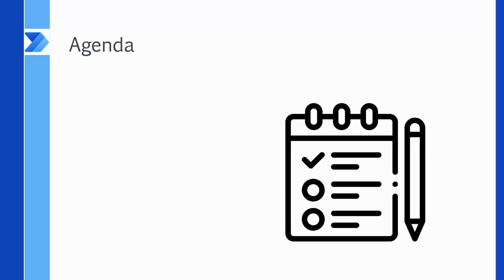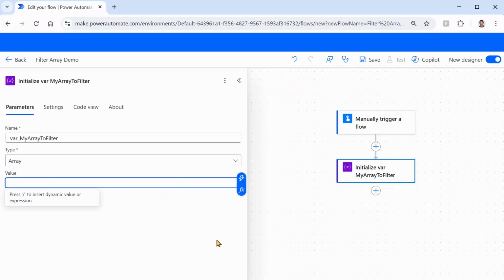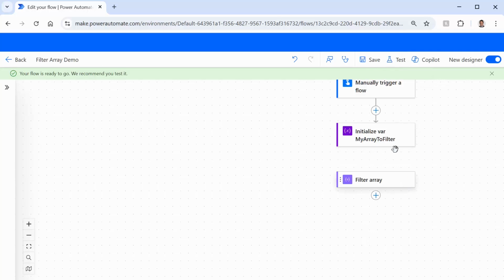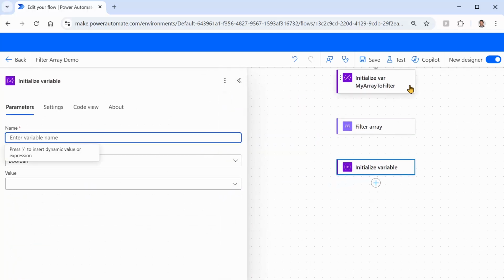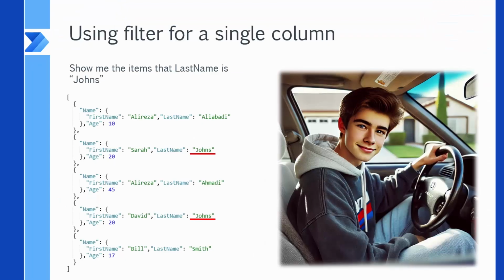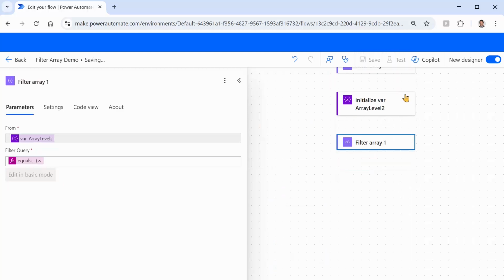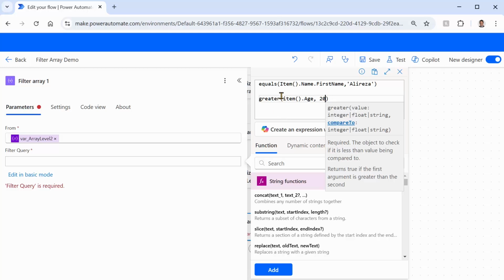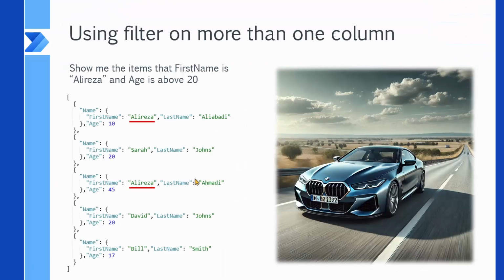Using power automate filter array like a pro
Are you struggling with filtering data in Power Automate? Let me walk you through using the "Filter Array" action in Power Automate, starting from the basics and progressing to advanced filtering techniques.

What You’ll Learn in This Video:
- How to filter a JSON array by a single column
- Writing complex filter expressions for multiple conditions
- Using dynamic content in filter queries

By the end of this tutorial, you'll have a solid understanding of how to use Power Automate’s Filter Array action effectively to refine and manipulate your data with ease.
Timestamps:
0:00 Introduction
0:40 Agenda
1:06 Basics of Filter Array
5:34 Using filter for a single column (Next level)
8:36 Using filter array on more than one column
13:18 Learn Power Automate expressions course
14:16 Conclusion